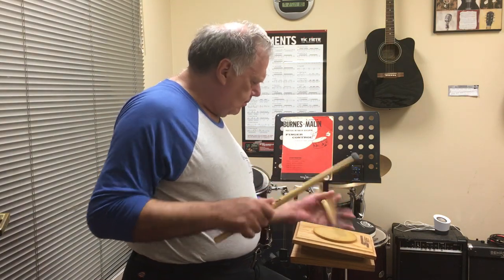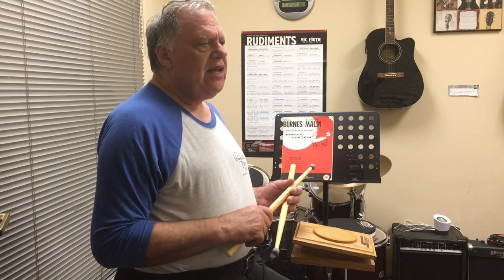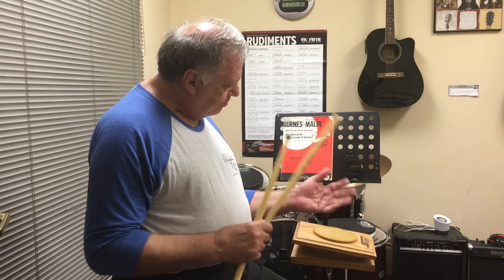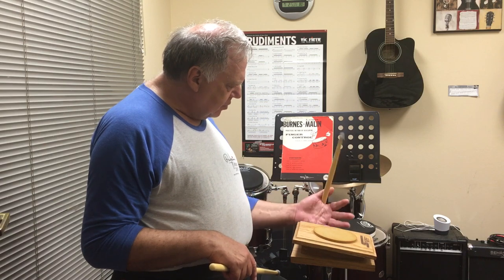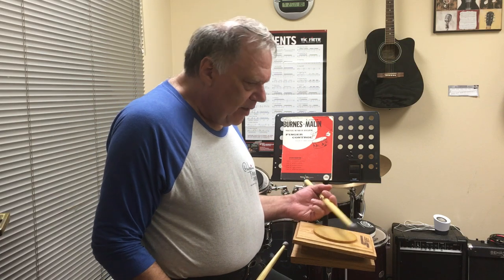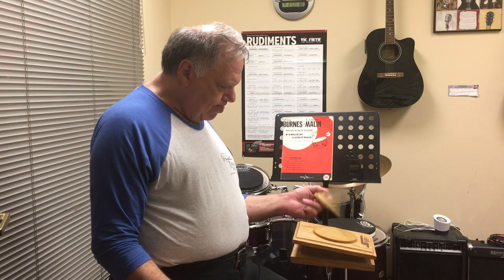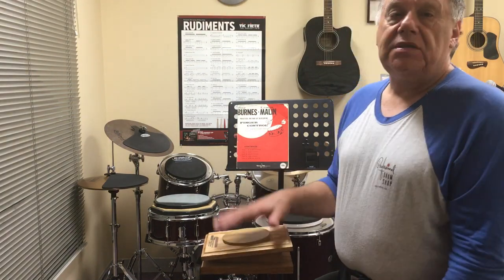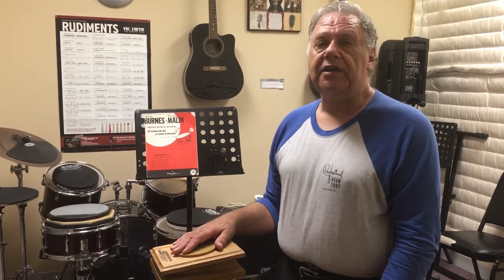The "System" by Freddie Gruber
Drum hand technique